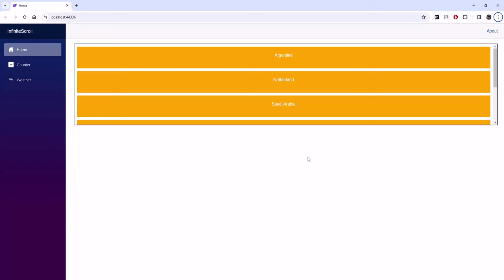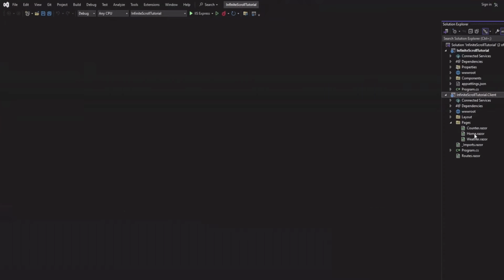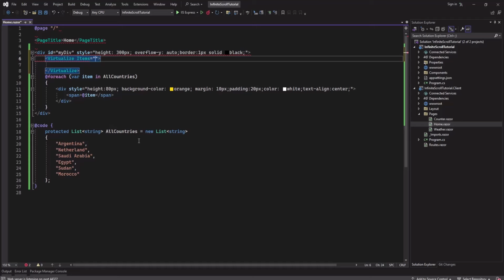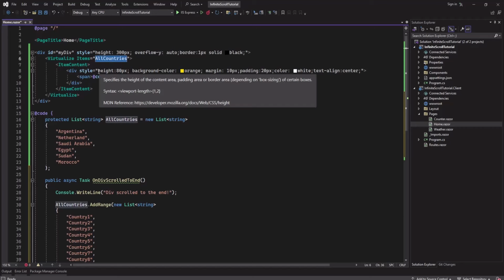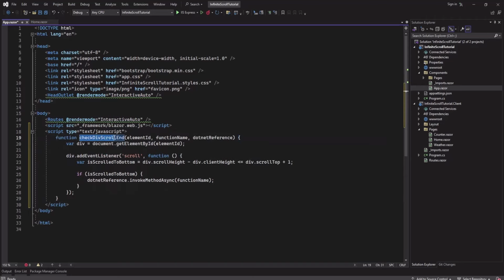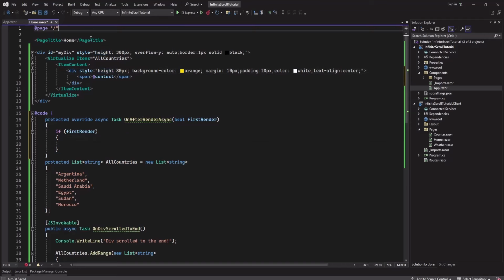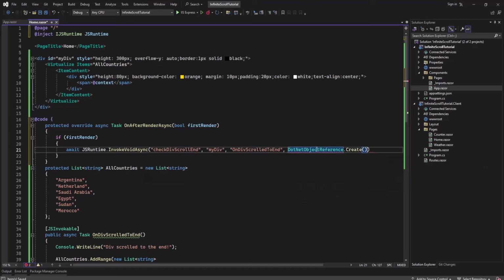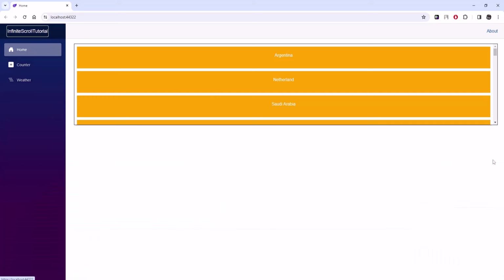Infinite Scrolling in Blazor from scratch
Learn how to implement infinite scroll in blazor from scratch without any third party library. Also learn how to use Virtualize component instead of traditional loop for better UI performance. I have also shown how to invoke c# methods from javascript function using JsInvokable attribute.